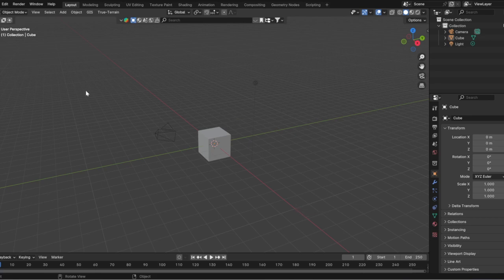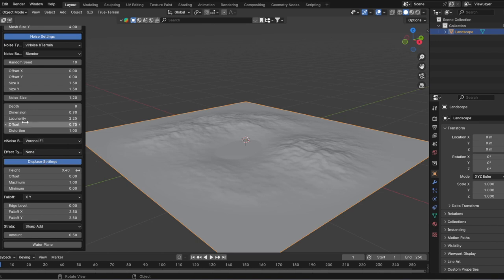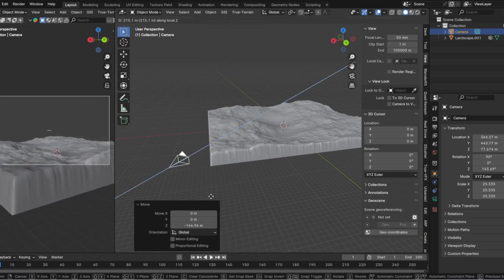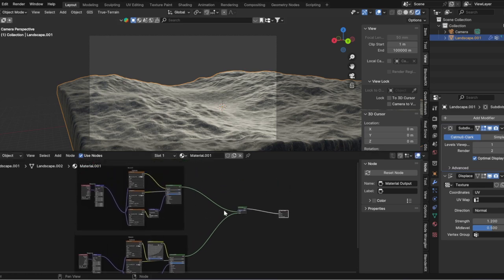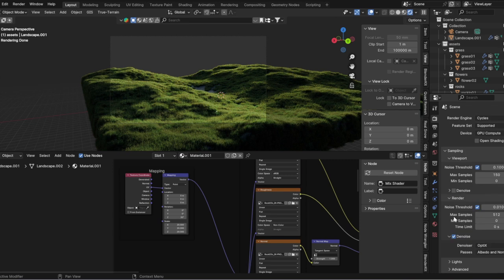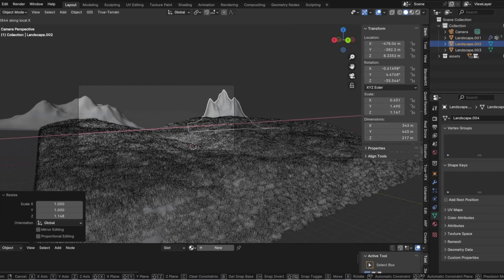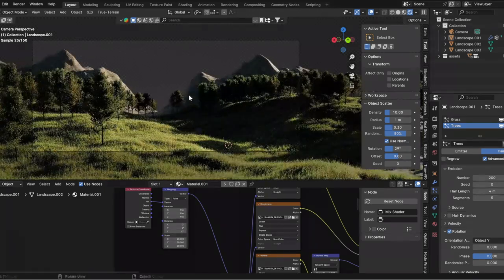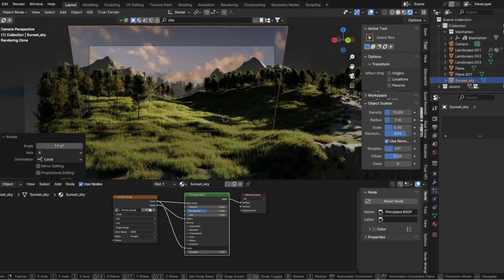a KID called BEAST Blender Ep 44 Environment Design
In this session, Zimmetry shows us Environment Design!